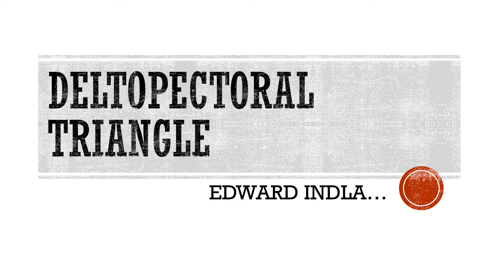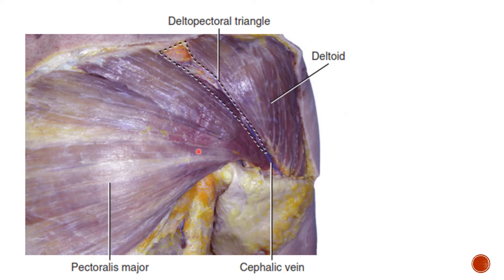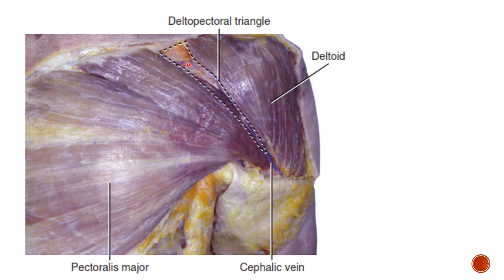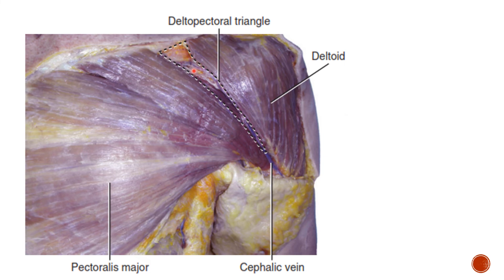Delto-pectoral triangle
boundaries and contents